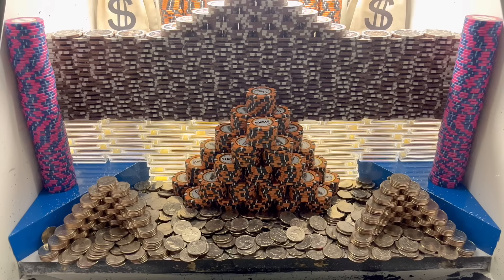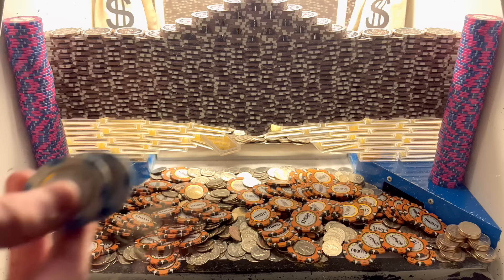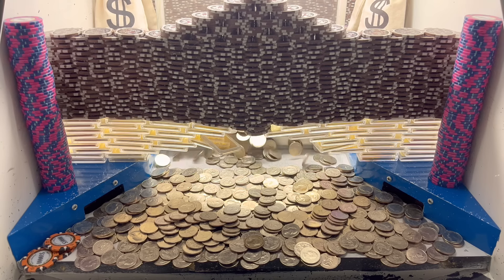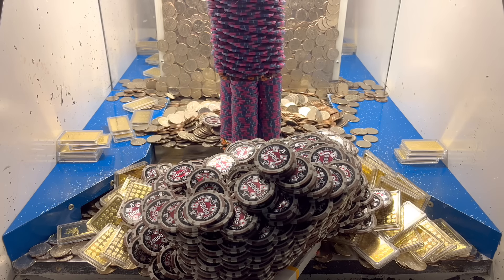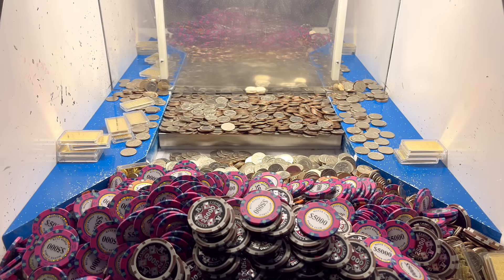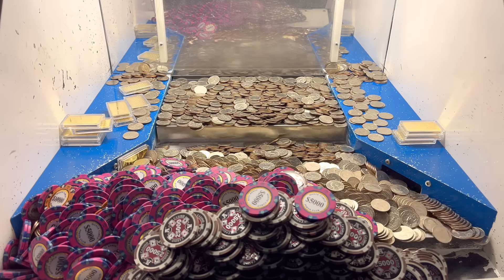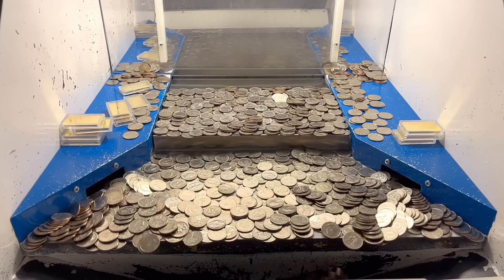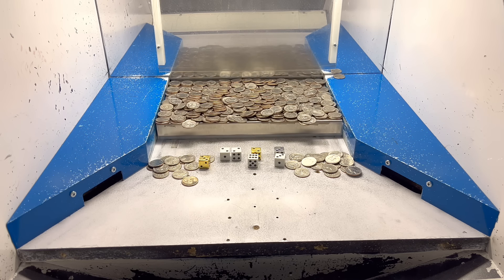★GINORMOUS POKER CHIP WALL CRASHED! HIGH LIMIT COIN PUSHER MEGA MONEY CASINO JACKPOT!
In today’s video the most insane thing happened while I was playing the high limit quarter coin pusher machine!